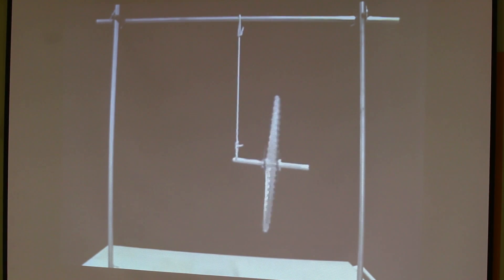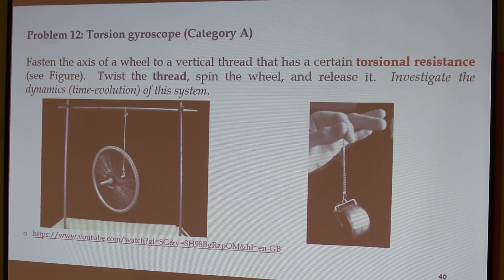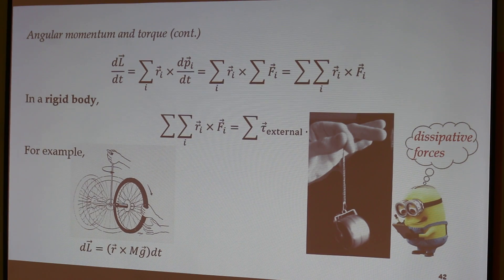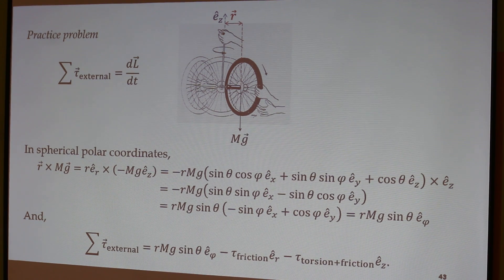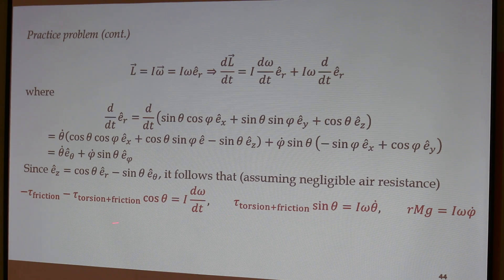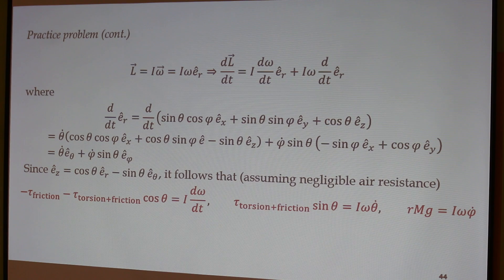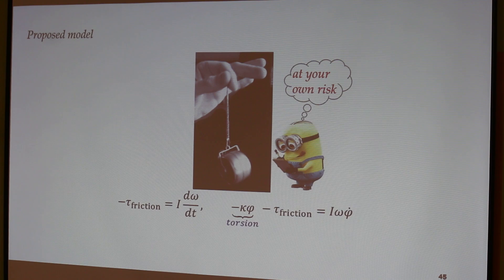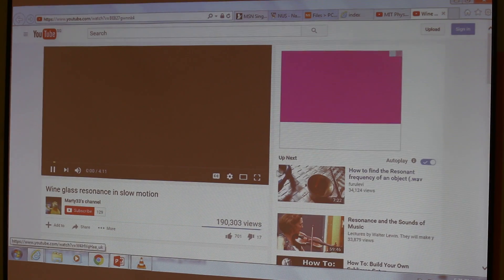sypt17 problems part 8 of 9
Dr Yeo Ye discussed sypt17 problems part 8 of 9